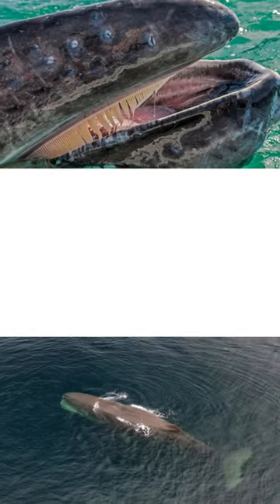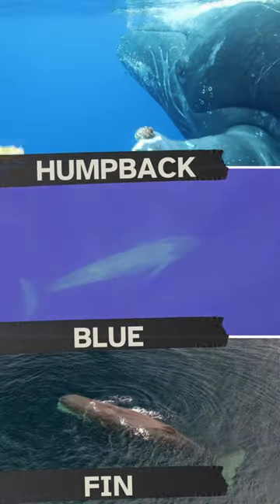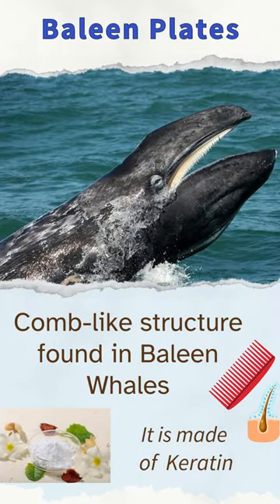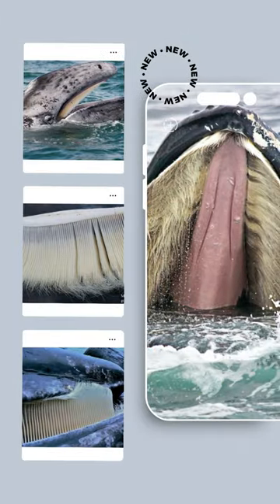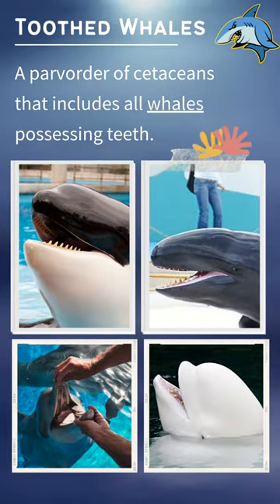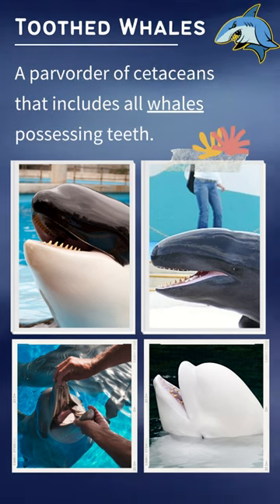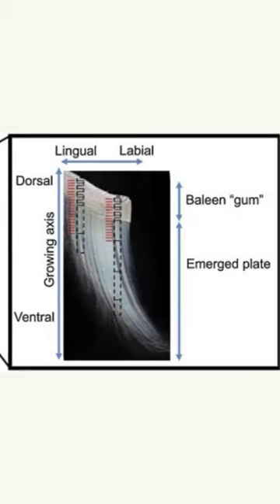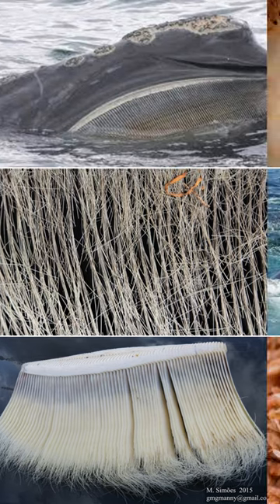Baleen Whales Explained